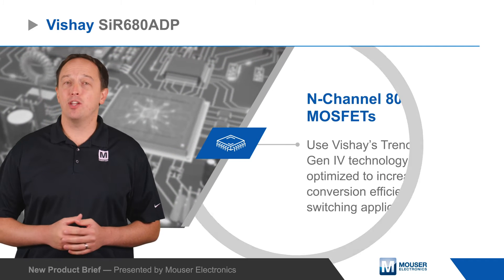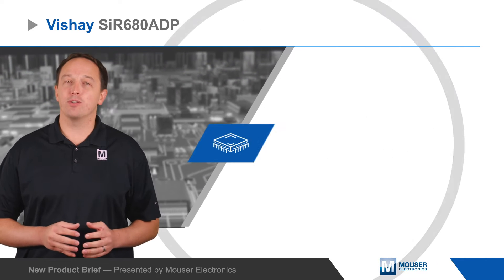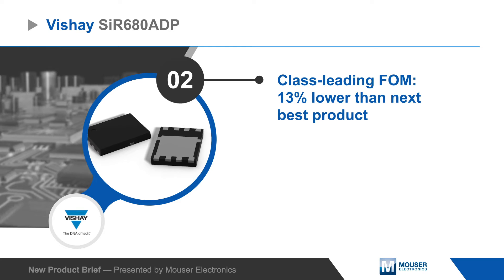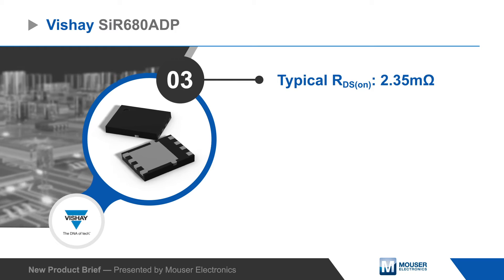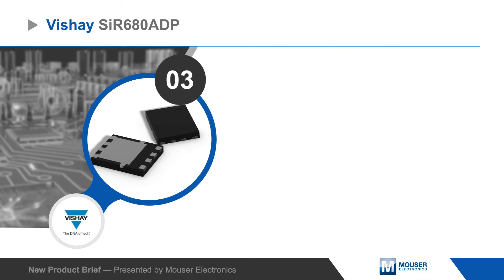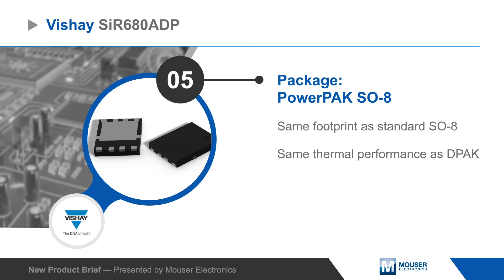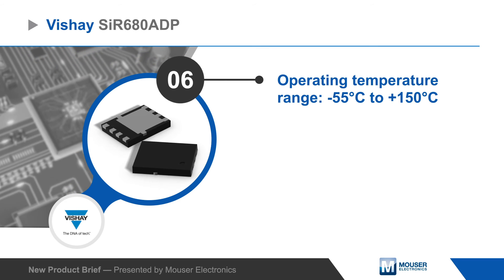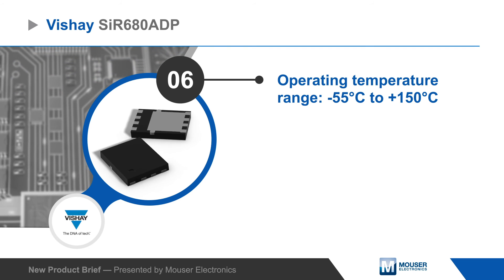Vishay SiR680ADP N-Channel (D-S) MOSFET — New Product Brief | Mouser Electronics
Vishay SiR680ADP N-Channel (D-S) MOSFET is ideal for use in synchronous rectification primary side switch, DC/DC converters, OR-ing, power supplies, and motor drive control.